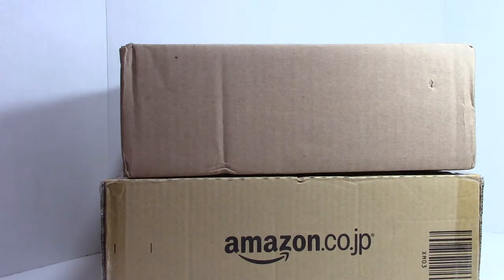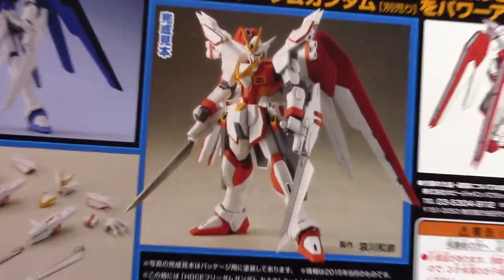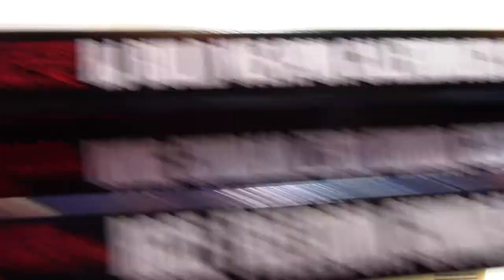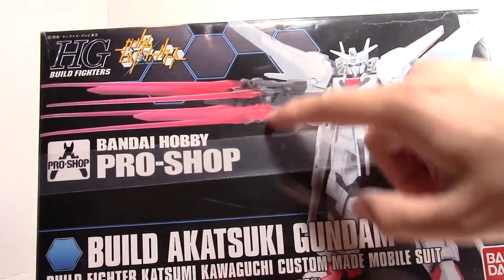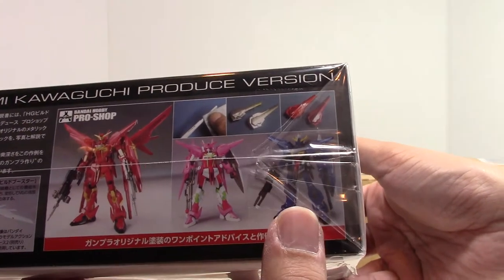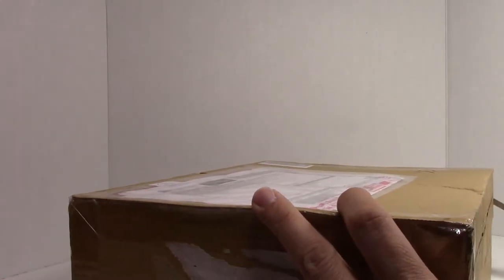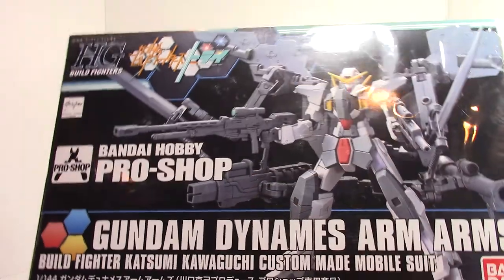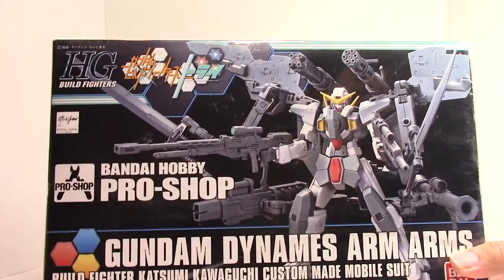May 16 Mail Gunpla Mail Pick up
Picked up some new additions